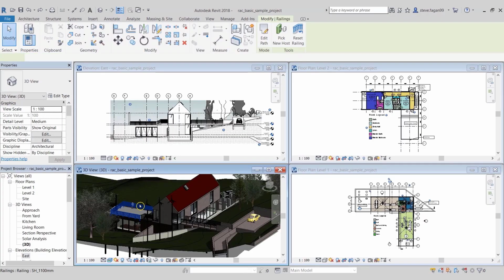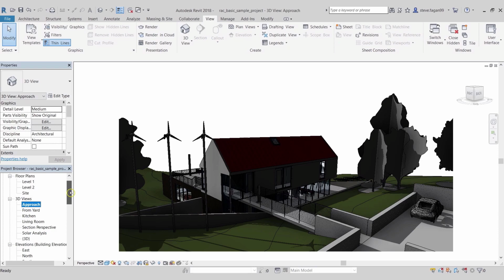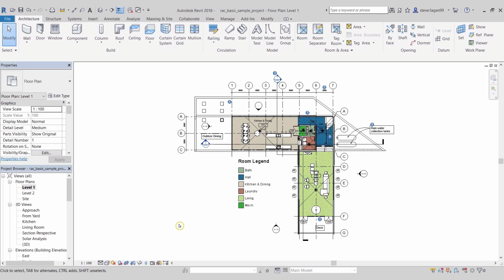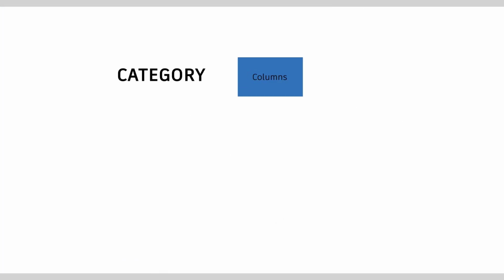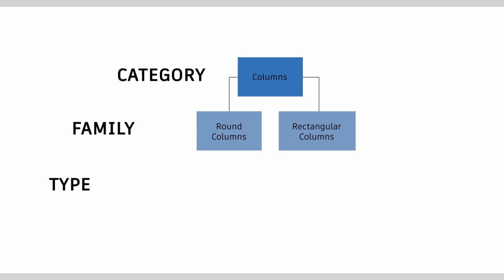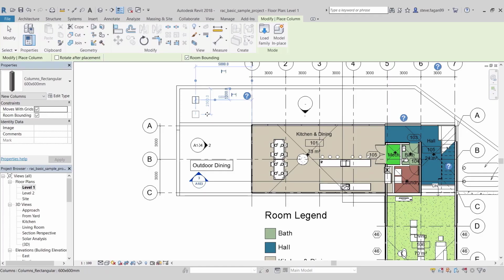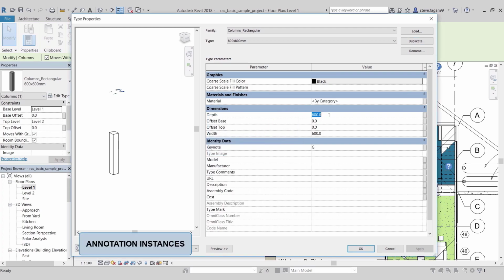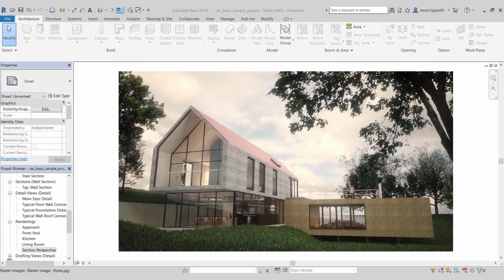Autodesk Revit - Essential Terminology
To fully understand Revit, you must first understand the terminology that is used.
I cover all that is needed to know to get started.
00:00 Introduction
00:16 Getting started
02:54 More content